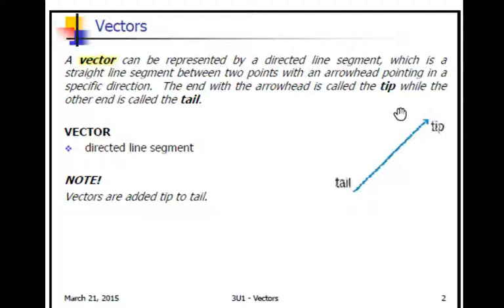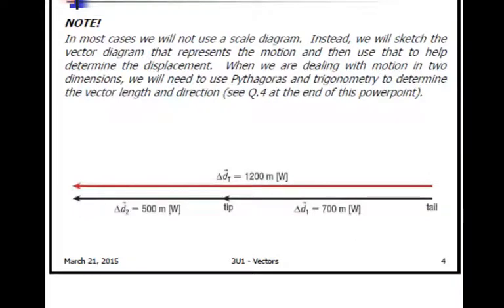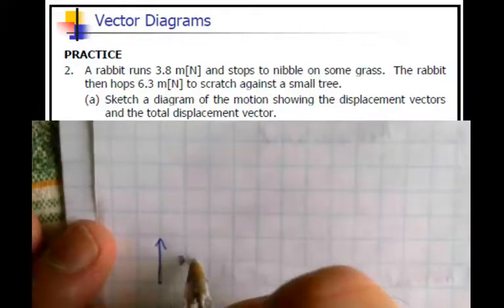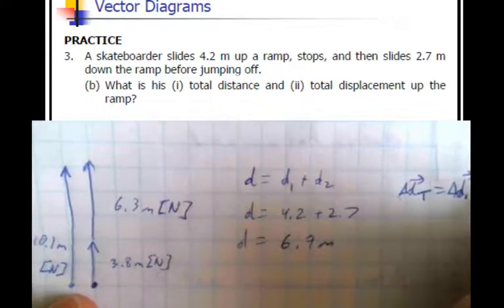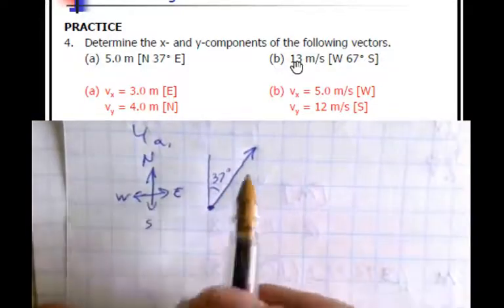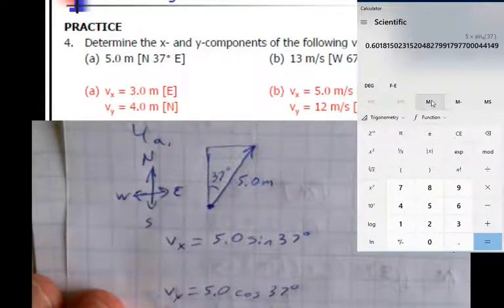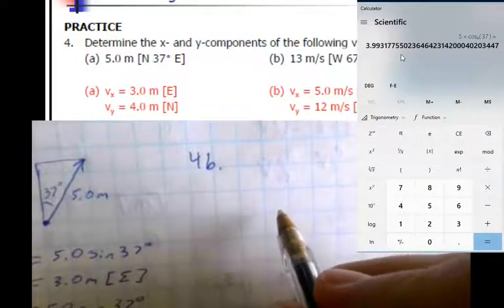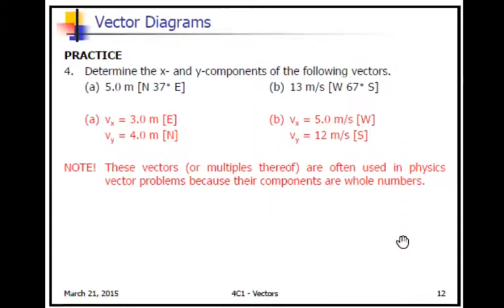SPH3U1 PP4 Vectors